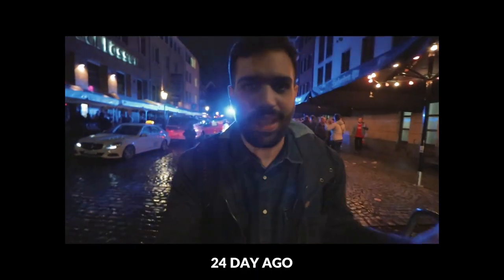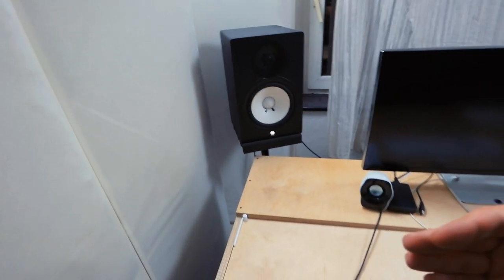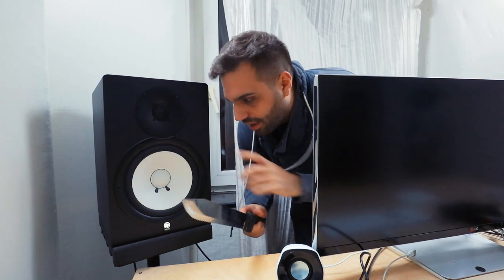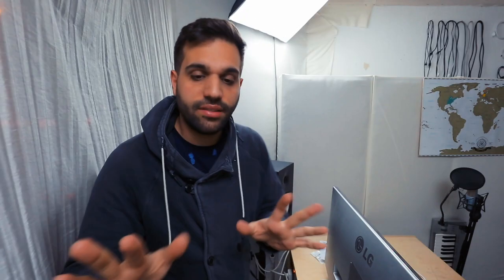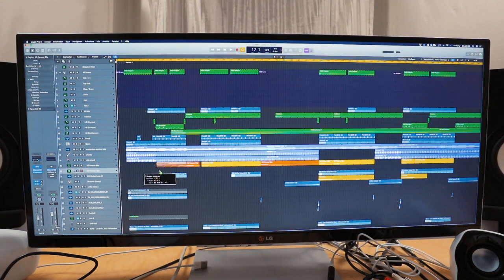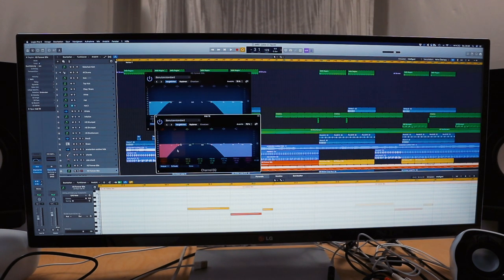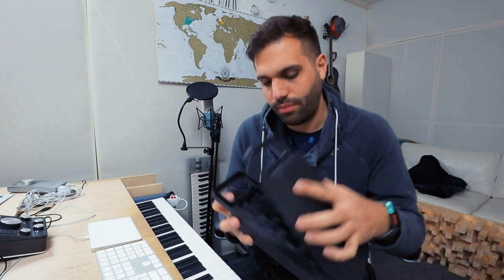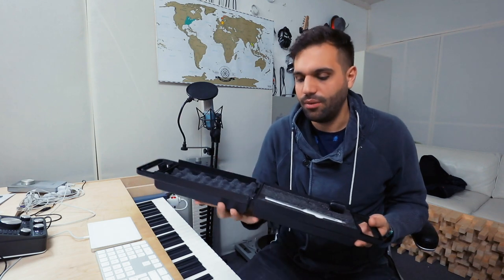Easy Hacks for BETTER BASS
Easy and Simple Hacks to improve your bass in your studio and in your productions!

▶ TRACK SUBMITS
send me your music to get feedback:

●  Studio Hardware:
⇢ Big LG Screen
⇢ Backup Harddrive

●  DJ Equipment:
⇢ DJ Headphones

●  Other Stuff:
⇢ Best wireless Earbuds